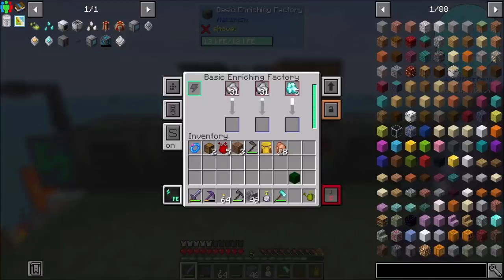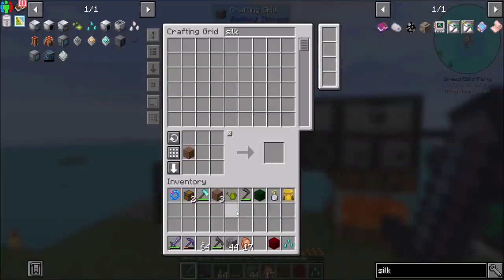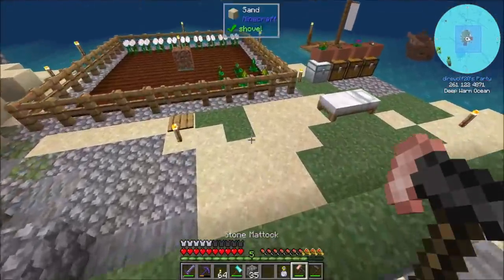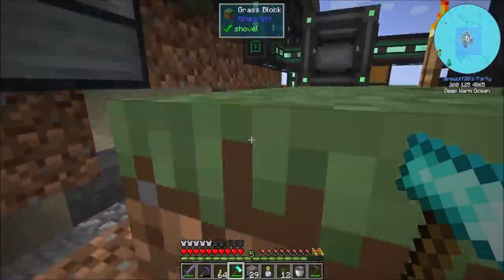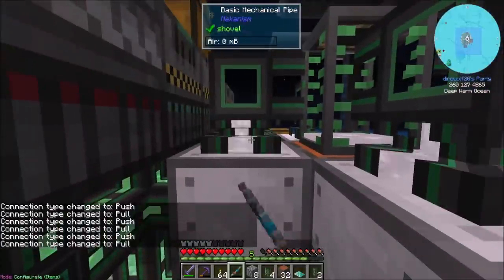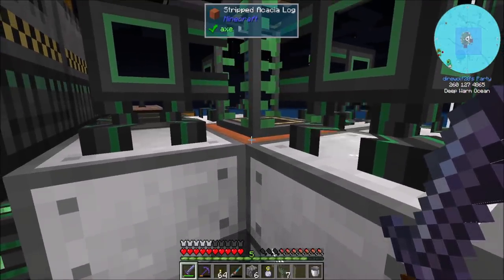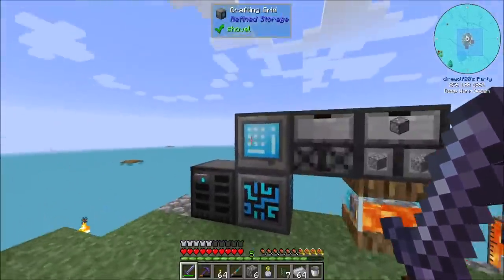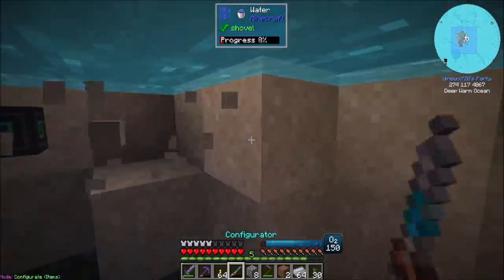OceanBlock Ep12 Foregoing for Plants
Industrial Foregoing looks like a good path, so lets get established